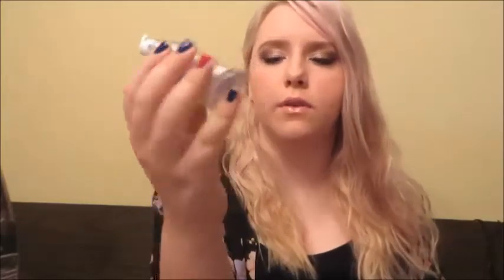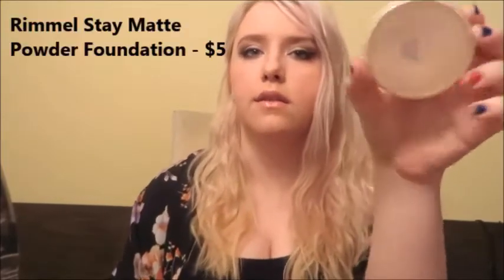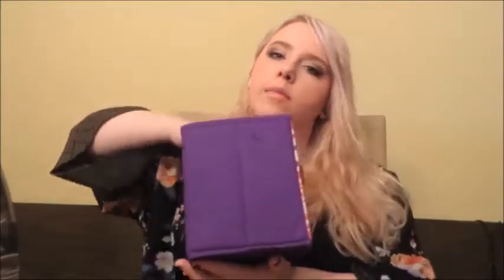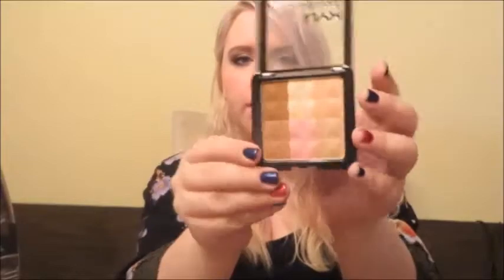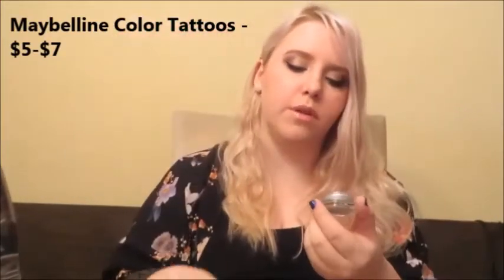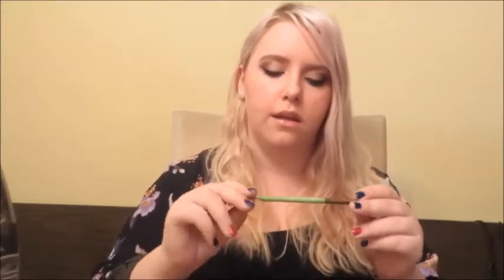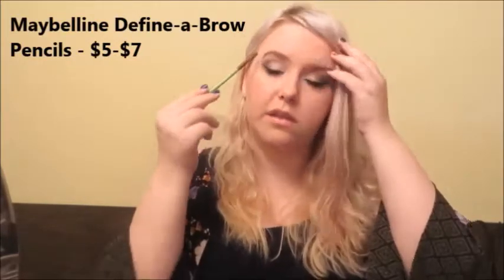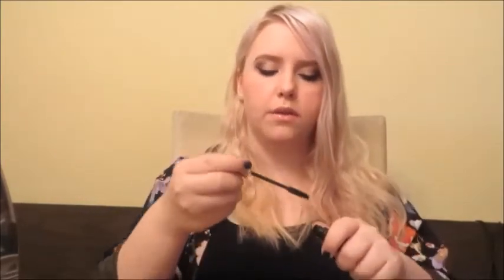Drugstore Starter Makeup Kit || Metal and Makeup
Last video:
4TH OF JULY GRWM

TWITTER: Ask me for it!

Products mentioned:
NYX HD Photo Concealer
Covergirl Outlast 3-in-1 Stay Fabulous foundation
Rimmel Stay Matte powder
NYX Sunkissed Palette
Wet n' Wild To Reflect palette
Maybelline Color Tattoo
Wet n' Wild eyeshadow palettes
NYX Single Eyeshadows
Maybelline Define-a-Brow pencils
elf Studio Eyebrow Kits
Rimmel Scandal'Eyes Kohl Pencil
NYX Slide-On, Glide-On liner
Revlon Lip Butters
Revlon lipsticks
Wet n' Wild lipsticks
NYX Slim Lip Pencils
NYX Butter Glosses

Products worn:
CoverGirl 3-in-1 Outlast Stay Fabulous Foundation in Classic Ivory
Maybelline Define-a-Brow pencil in Medium Brown
Anastasia Beverly Hills brow gel in Clear
Maybelline Color Tattoo in Too Cool
NYX Sunkissed Palette
Wet n' Wild Fergie Highlighter in Rose Champagne Glow
CoverGirl Cheekers Blush in Rose Silk
Rimmel Scandal'Eyes Kohl in Black
Maybelline LineStiletto
L'Oreal Voluminous Mascara
Revlon Lip Butter in Creme Brulee
NYX Butter Gloss in Peaches & Cream

Shirt and kimono: Forever 21
Nails: Big City Siren (ring finger) and Wiggle Fingers, Wiggle Thumbs, That's the Way the Magic Comes by Gelish

Josh Woodward - California Lullabye (instrumental)

Tags: tags - 2014 angie angela aristodemo metal and makeup metalandmakeup stretched ears body modification girl white blond blonde they're not called gauges cosmetology student makeup artist happy posi glasses drugstore cheap inexpensive